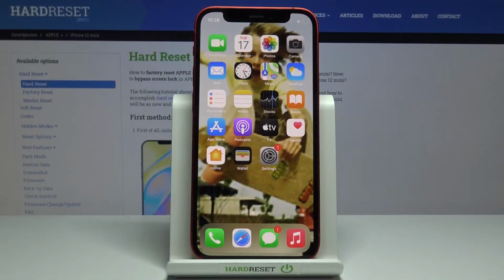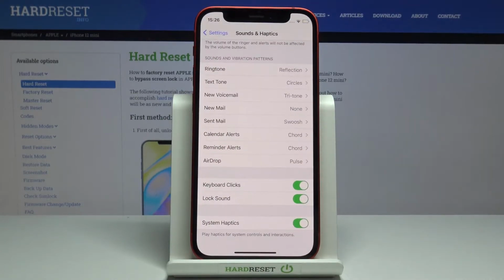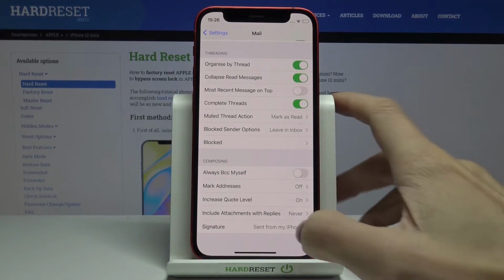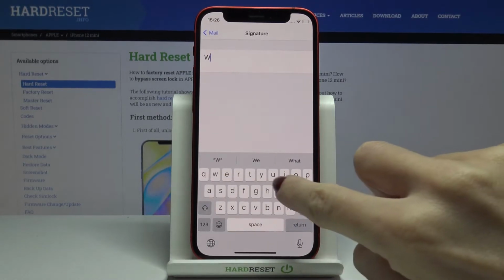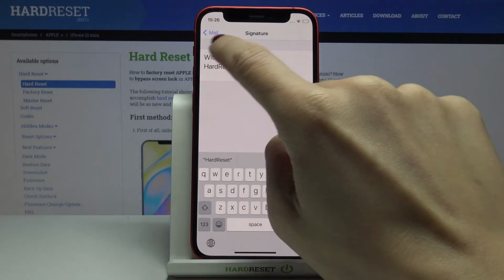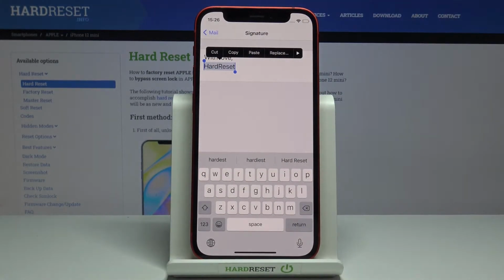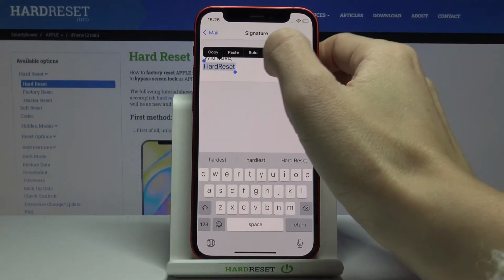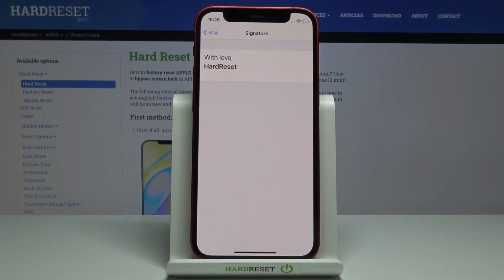How to Change Mail Signature on iPhone 12 mini – Customize E-mail Signature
Wondered how to change mail signature on iPhone 12 mini? Are you looking for a way to customize e-mail signature on iPhone 12 mini? We would like to present the tutorial, where we show you how to change mail signature on iPhone 12 mini. if you want to make your email ending unique, follow the uploaded video guide and learn how to customize signature on iPhone 12 mini in few easy steps. Let’s use the above tutorial and create a preferred email ending. Visit our HardReset.info YT channel and discover many useful tutorials for iPhone 12 mini.

 How to change mail signature on iPhone 12 mini? How to change signature on iPhone 12 mini? How to change e-mail signature on iPhone 12 mini? How to change e-mail text on iPhone 12 mini? How to personalize mail settings on iPhone 12 mini?